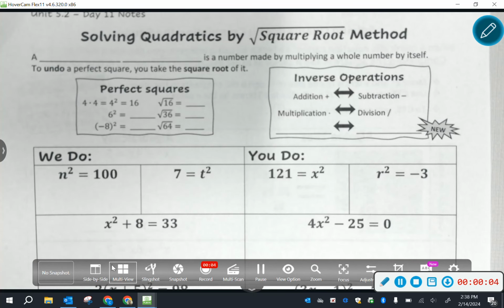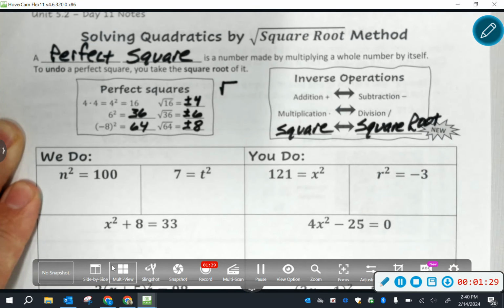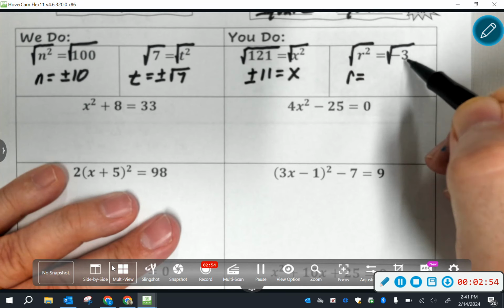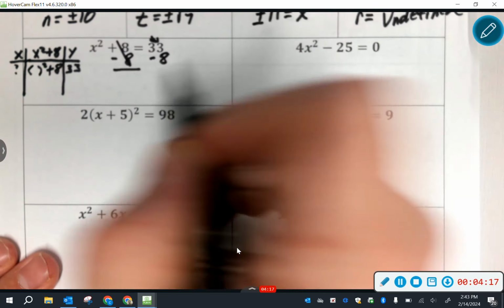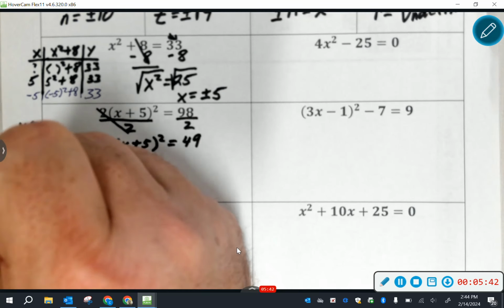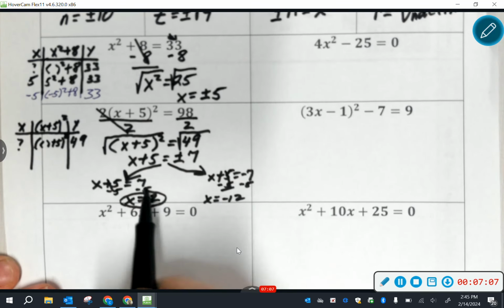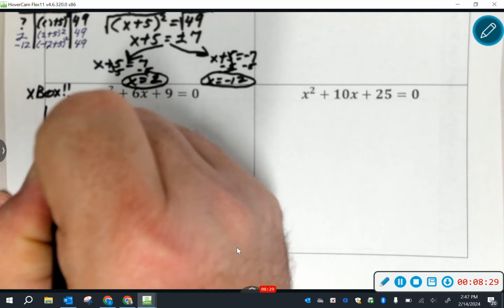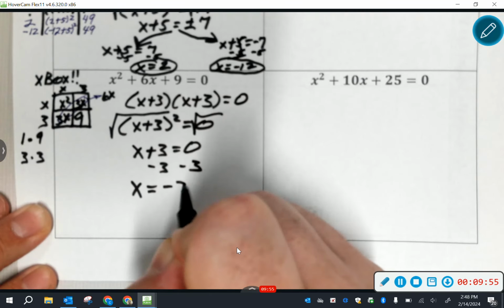Solving By Square Root Method(unit5 2)